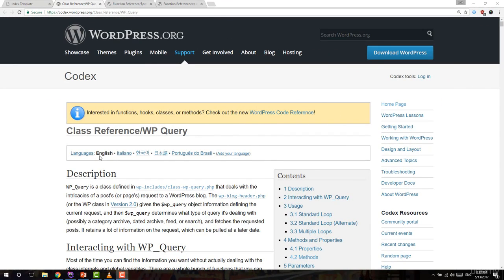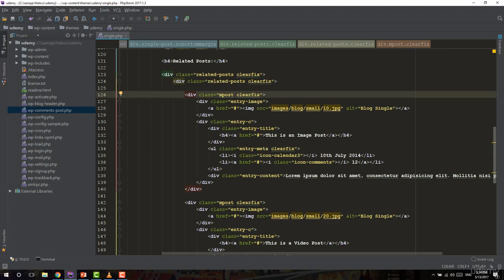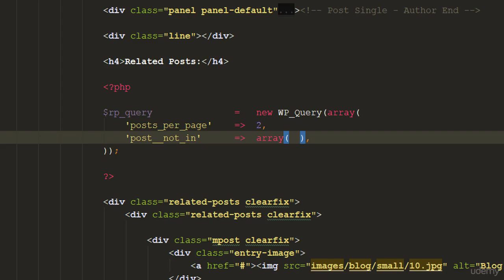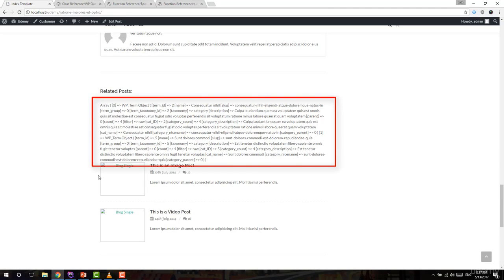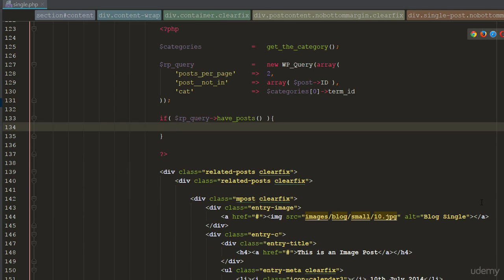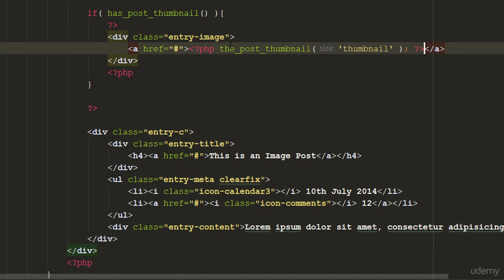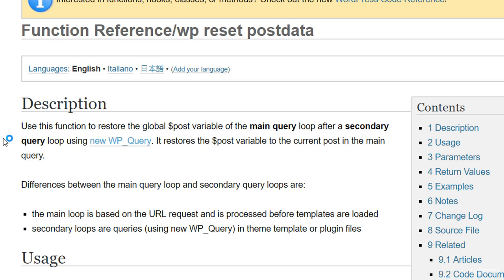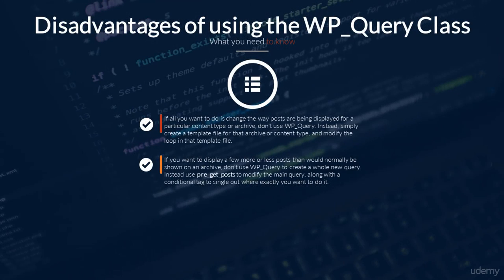020 Related Posts using the WP Query Class